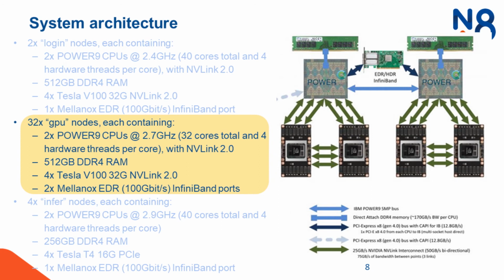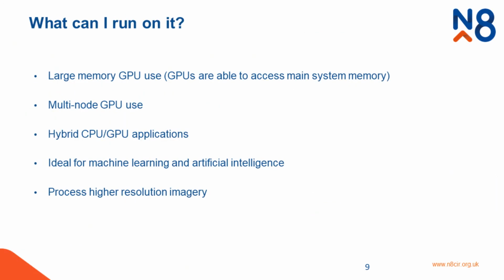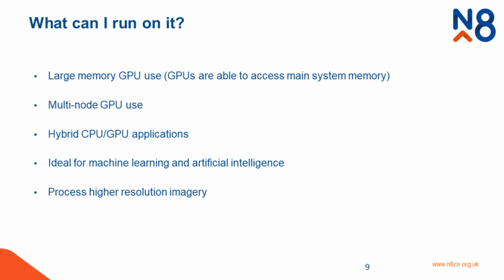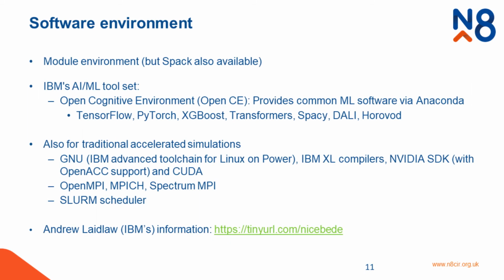Bede Introductory Event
In this video Marion Weinzierl, RSE Theme Leader for N8 CIR, talks about Bede, the system's GPU-accelerated architecture, explains how to apply for access and outlines user support available to users.